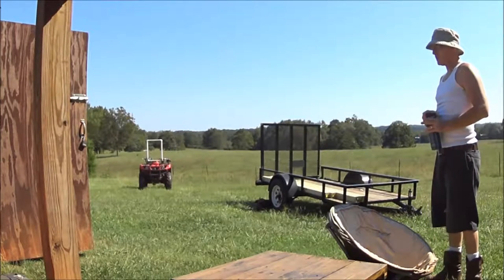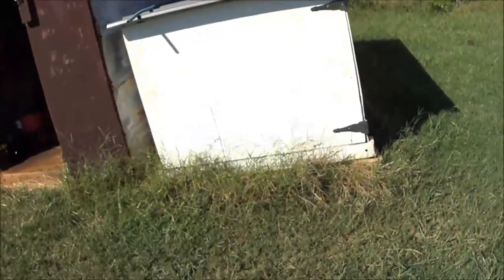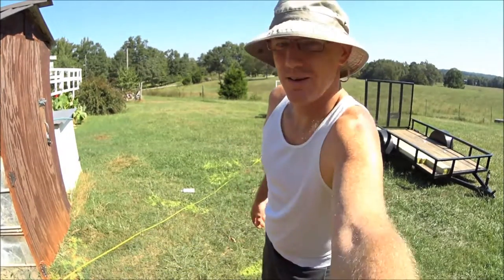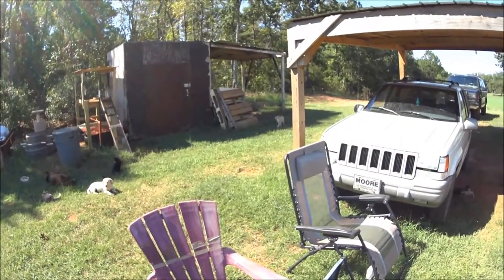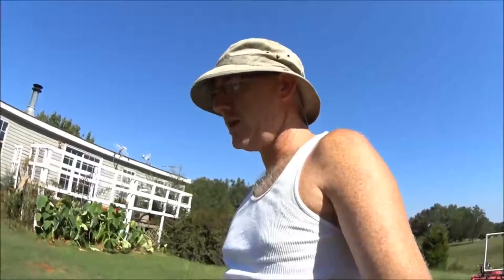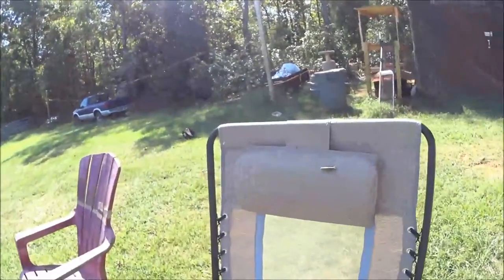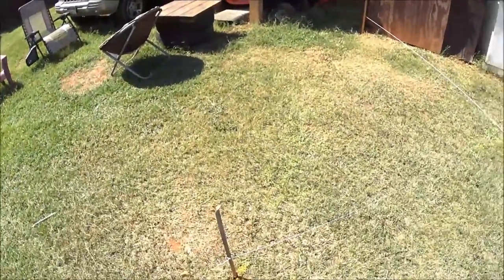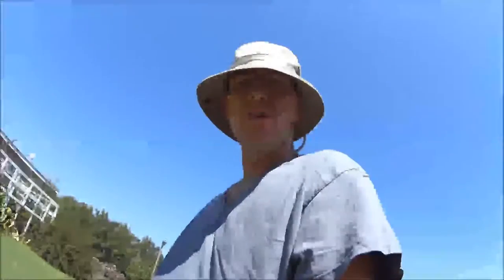Squaring the Shed Addition